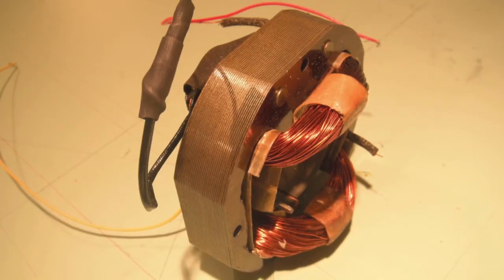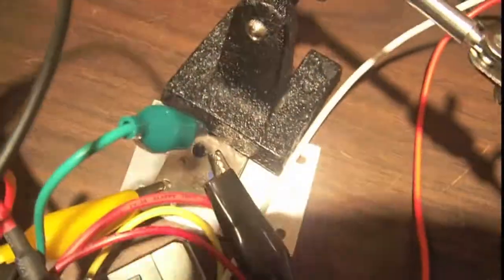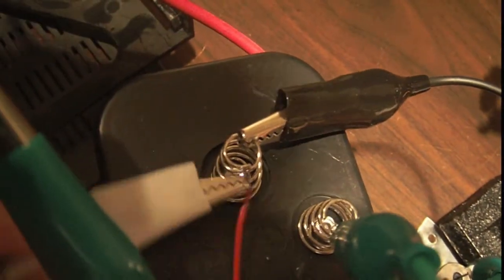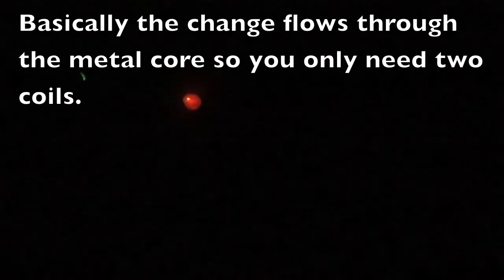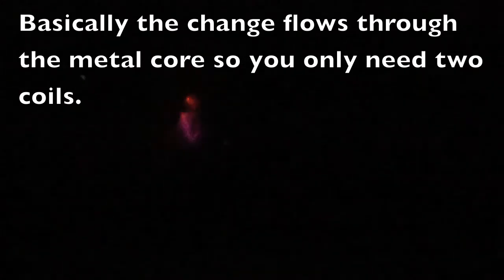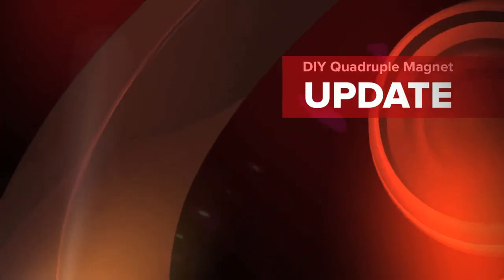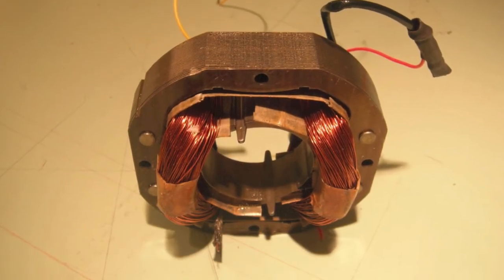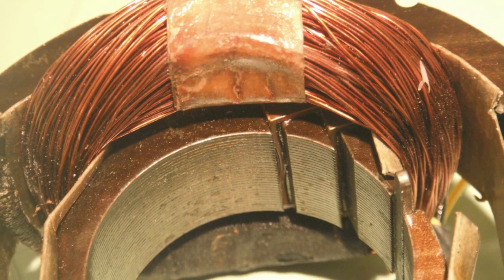DIY Quadruple Magnet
I make a quadrupole magent out of an old blender and it works well for focusing the electron beam from a CRT TV. What I was trying to say in the video about only need two coils is simply each coil has two polarities (N,S) so because there are 2 coils * 2 polarities each = 4 polarities = quadrupole magnet.